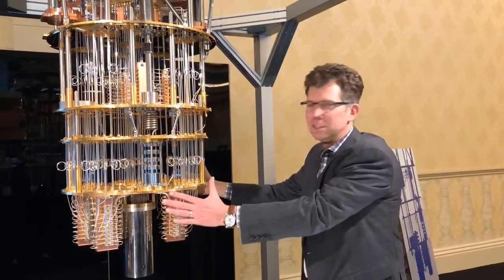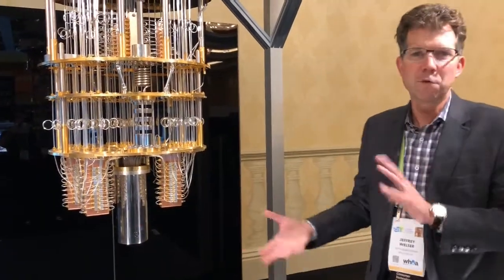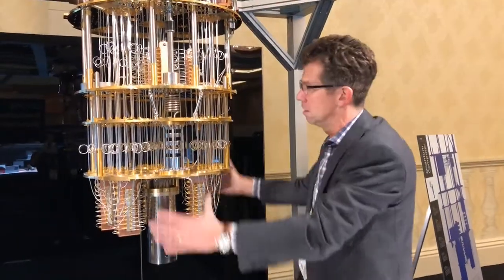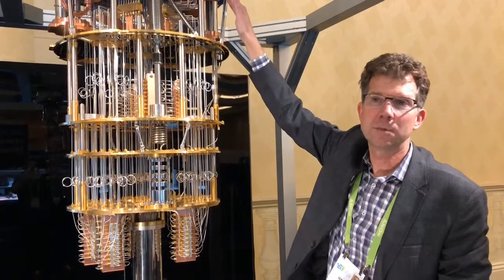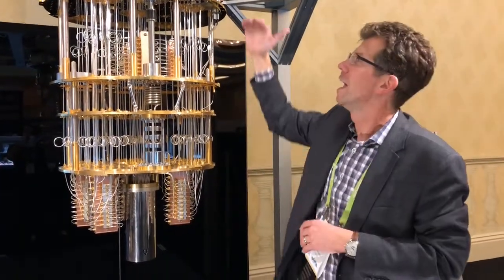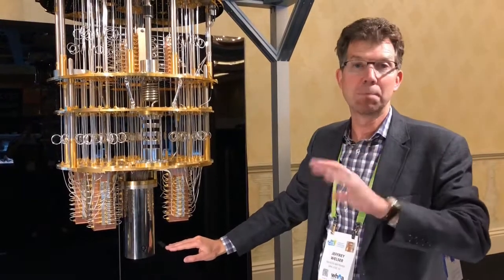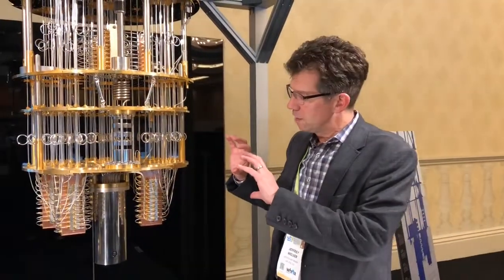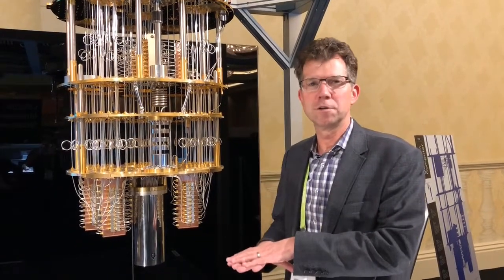CES 2018: IBM Shows Off The World's Largest Quantum Computer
During CES in Las Vegas, Jeff Weiser of IBM Research showed off a prototype of a massively powerful quantum computer that could some day solve some of the world’s most complex problems.